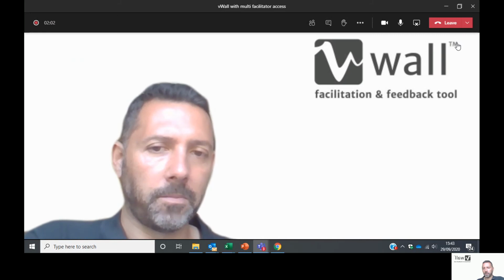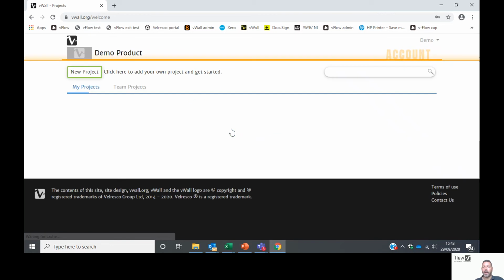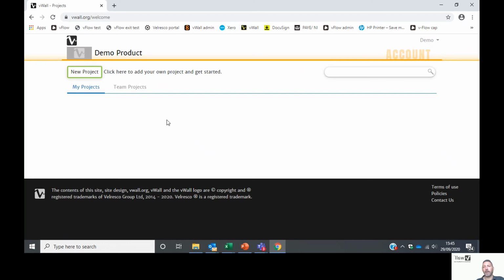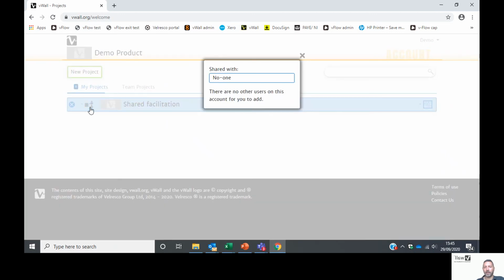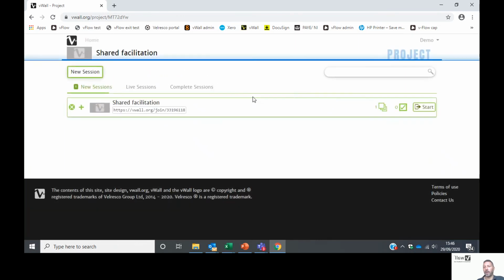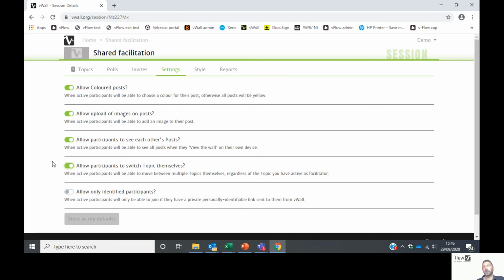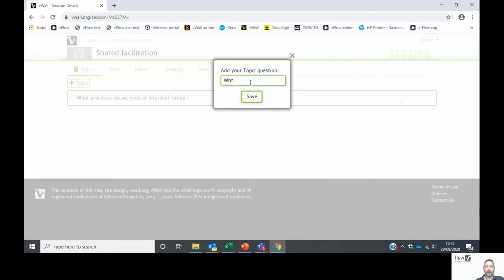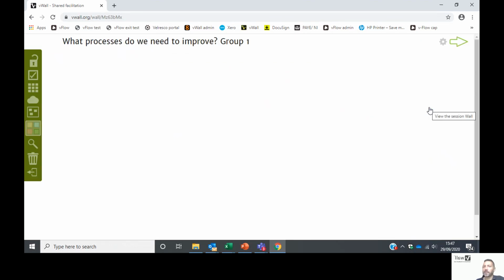vWall with multi facilitator access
vWall’s simple interface allows you to intuitively capture and instantly analyse ideas from your team, or any group of people anywhere in the world, at the click of a button. This video describes how you can use vWall with multi facilitators